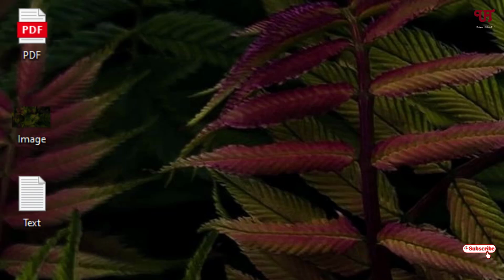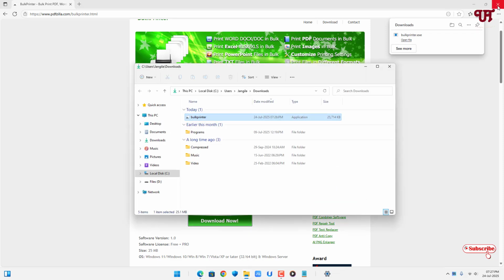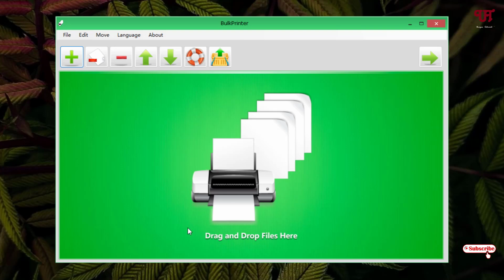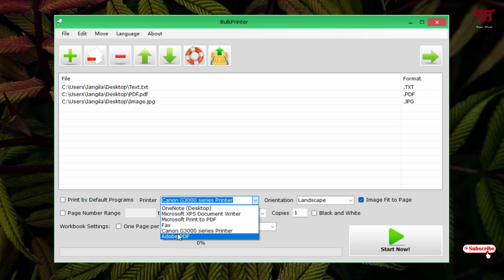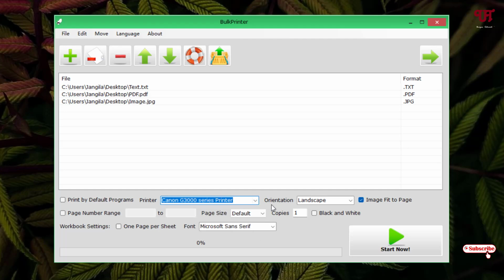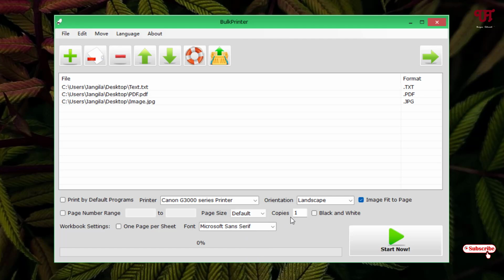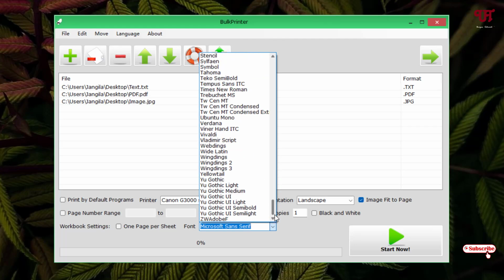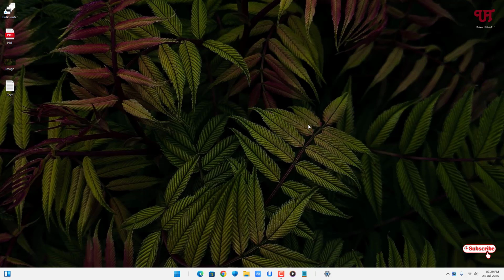How to Bulk Print Multiple Documents and Images in Different Formats on Windows computer ?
This video tutorial is all about How to Bulk Print Multiple Documents and Images in Different Formats on Windows computer.